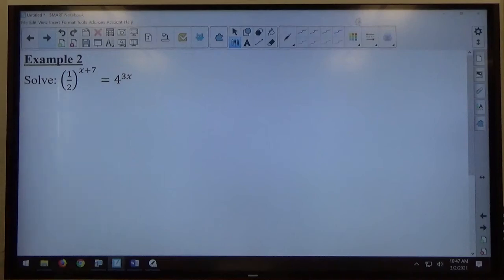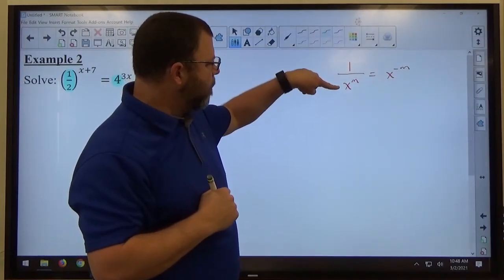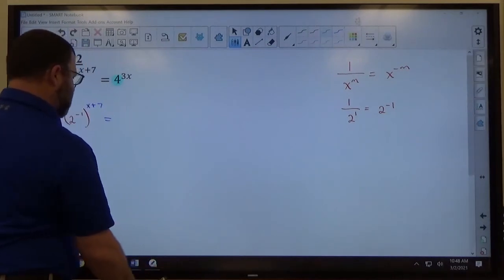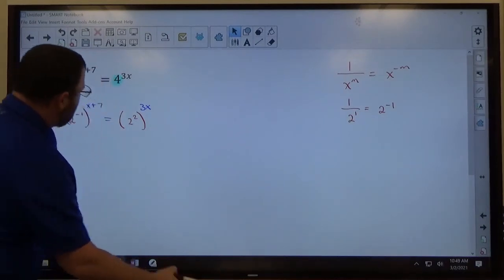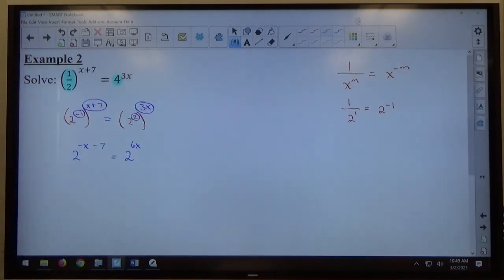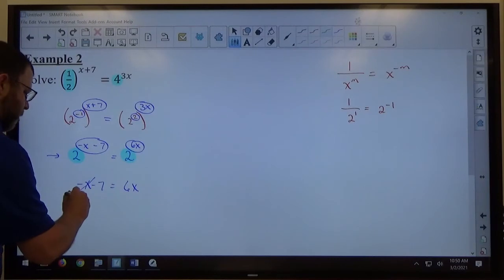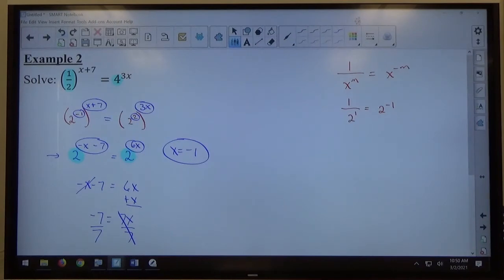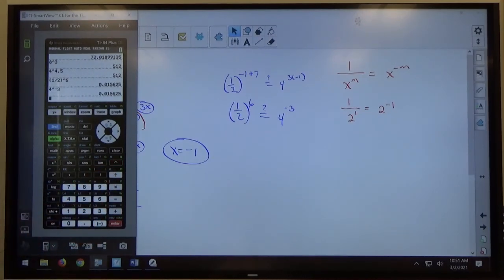Chapter 6-6 Example 2